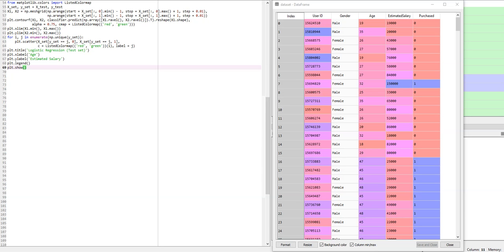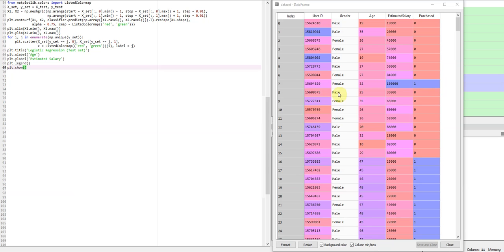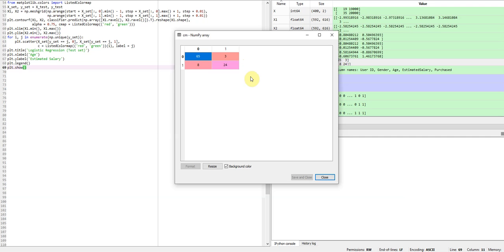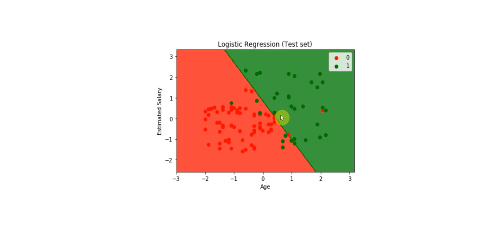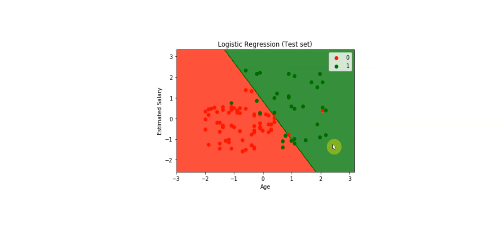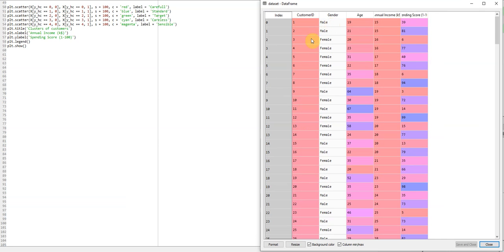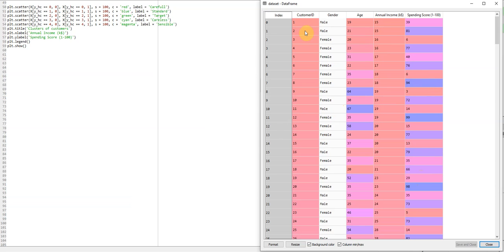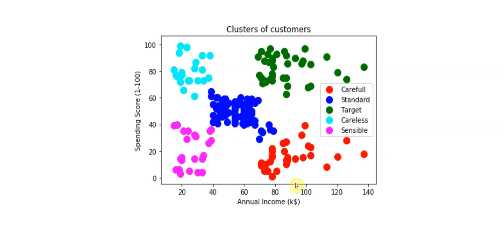Non Technical Machine Learning Examples that can help your business